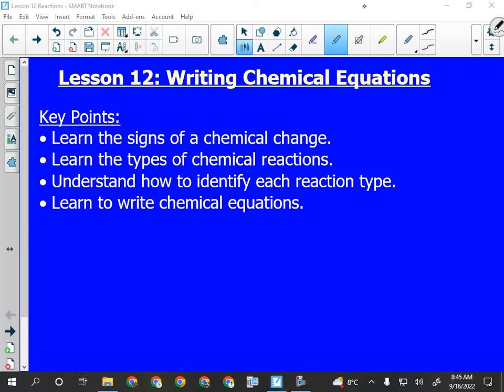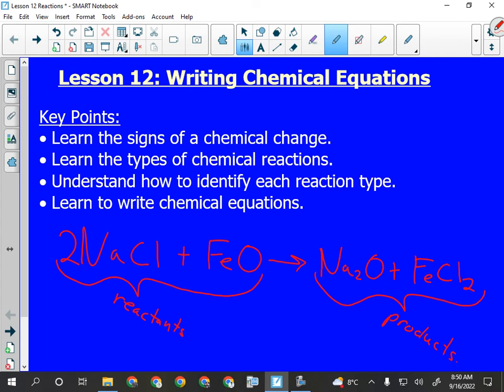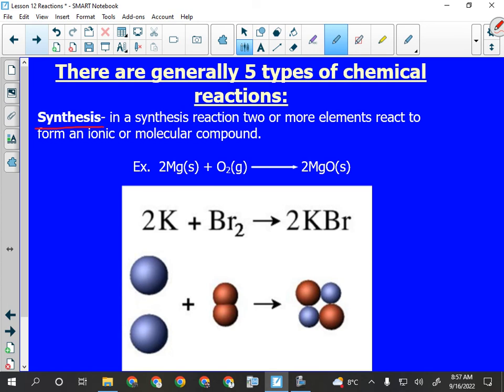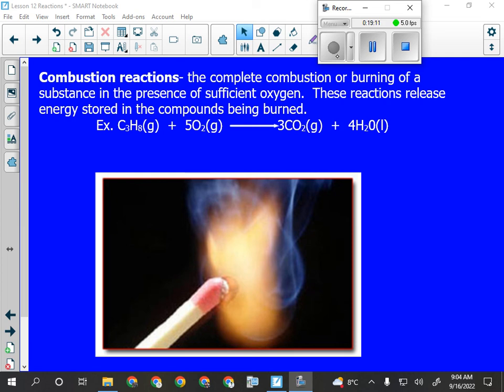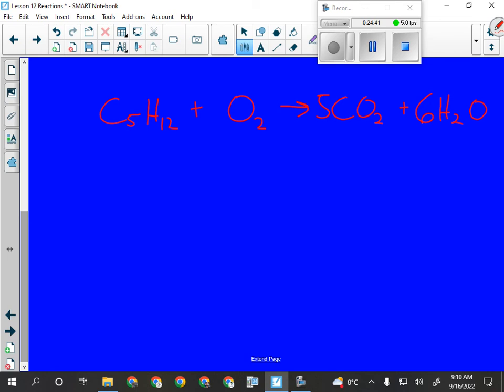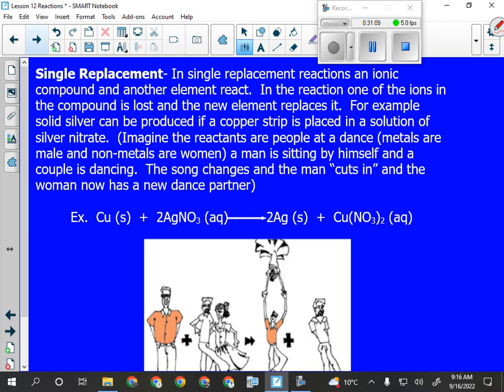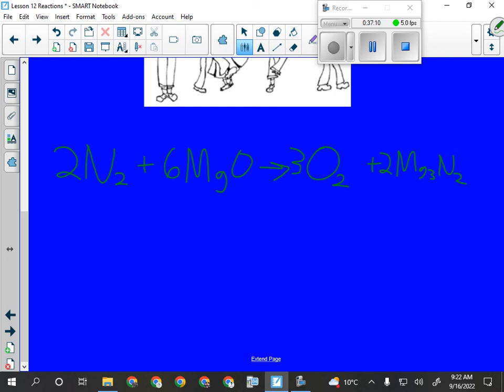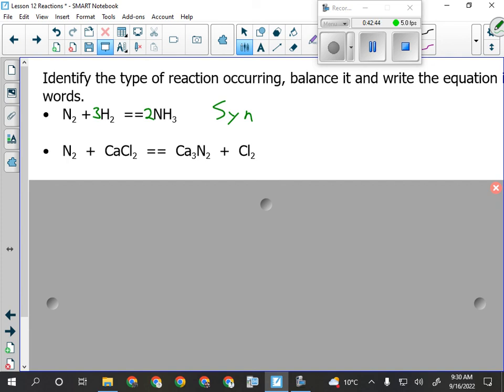Chemistry Lesson 12 Chemical Reactions Part 1